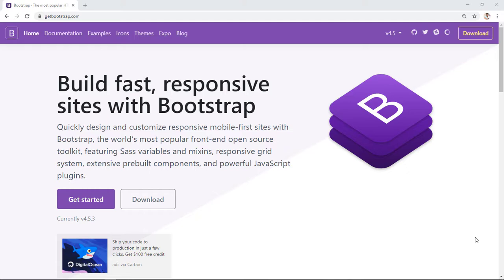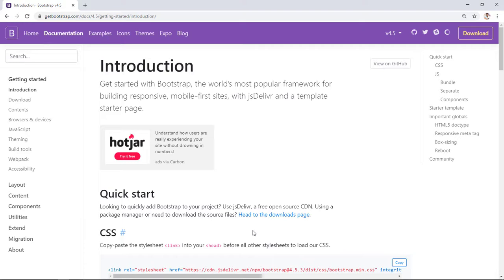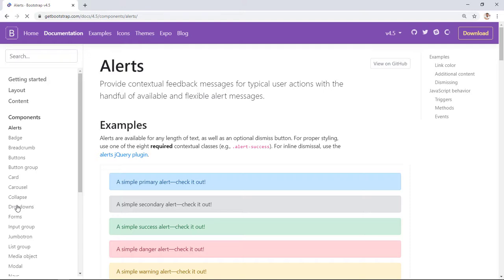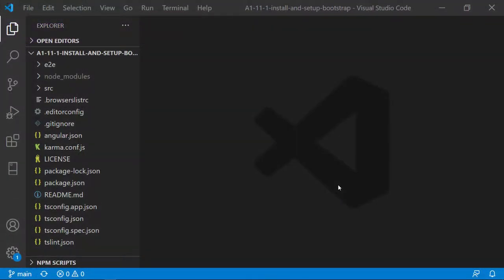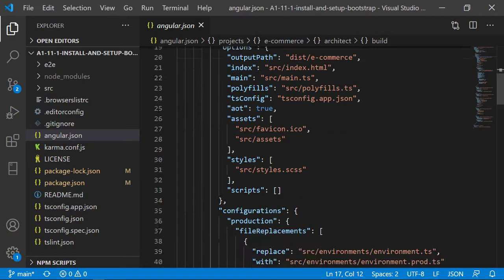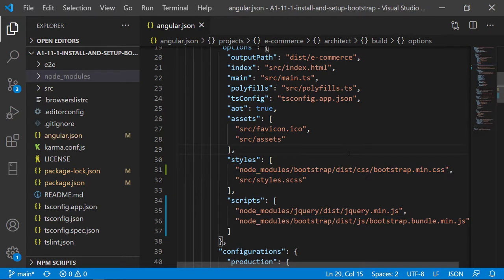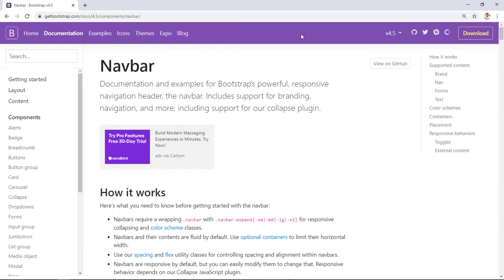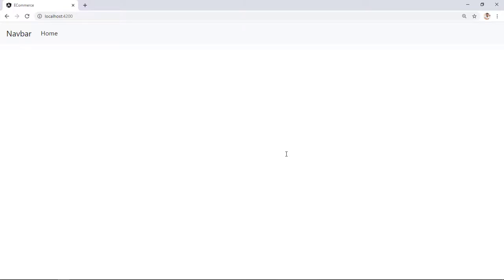A1-11-1 | Install and Setup Bootstrap | Getting Started with Angular | Pankaj Parkar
In this chapter we will setup bootstrap 4 with Angular project. Additionally we will make some changes to app component to see bootstrap in action.